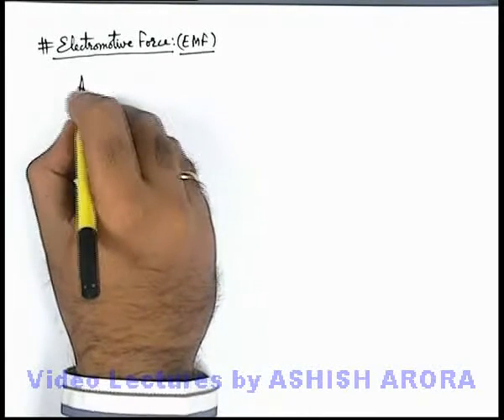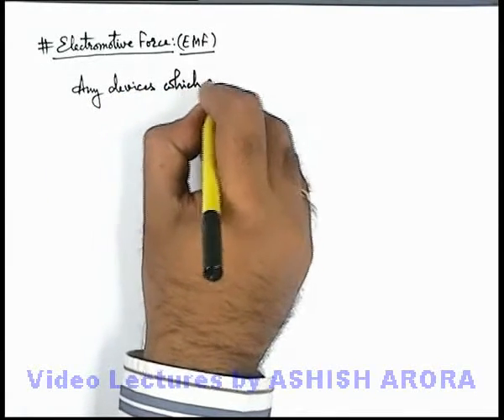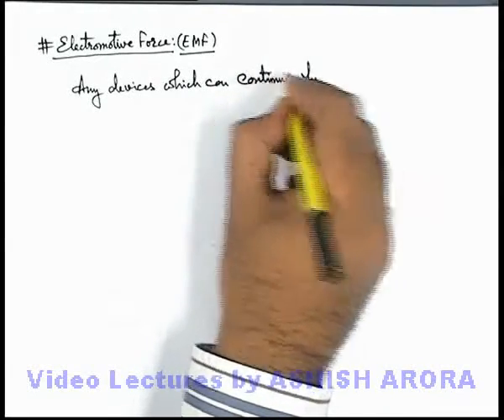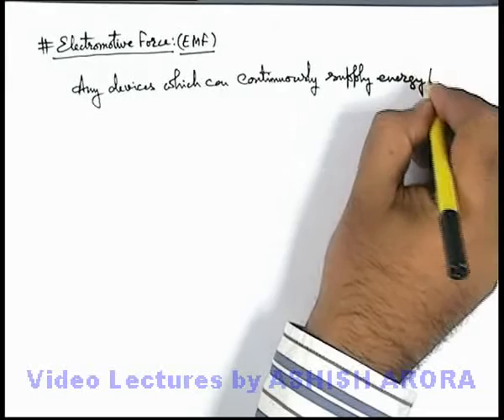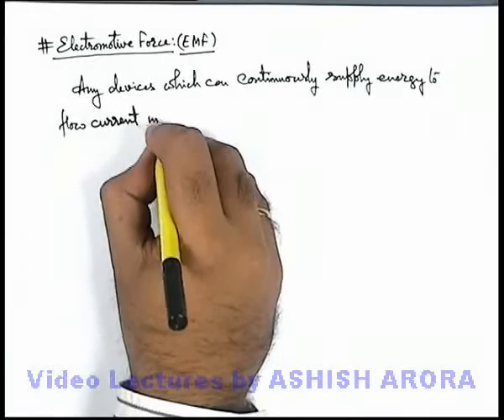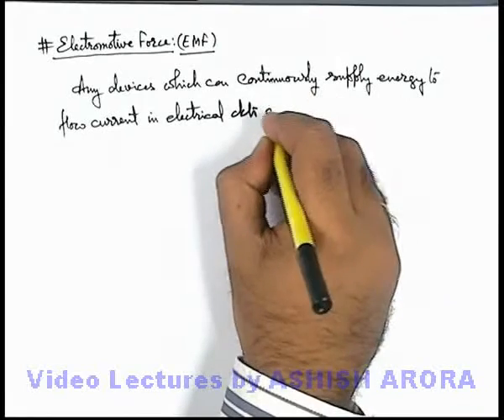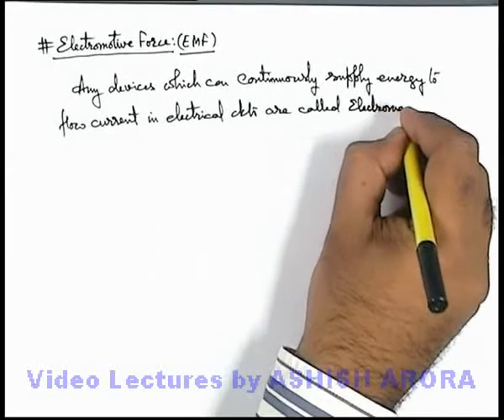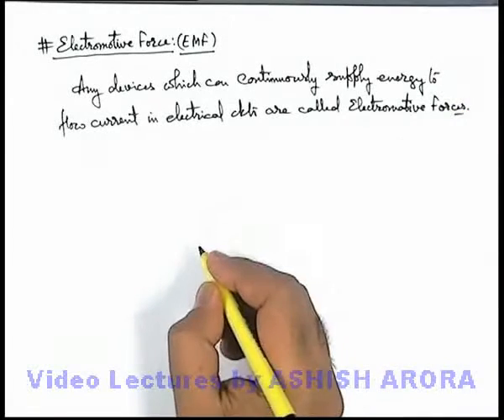Class 12 Physics | Current Electricity | #18 Electromotive Force (EMF) | For JEE & NEET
PG Concept Video | Current Electricity | Electromotive Force (EMF) by Ashish Arora